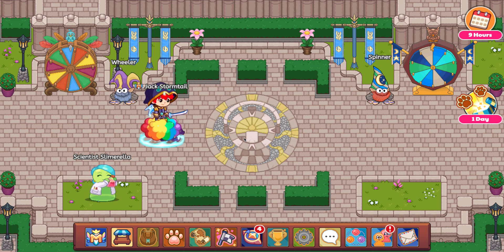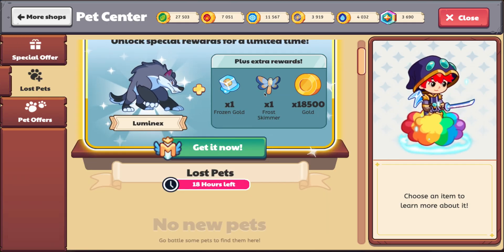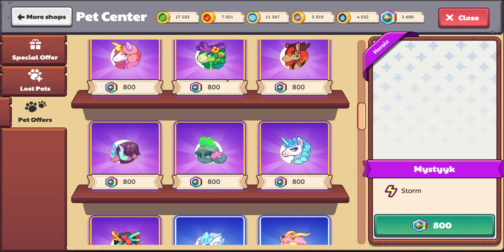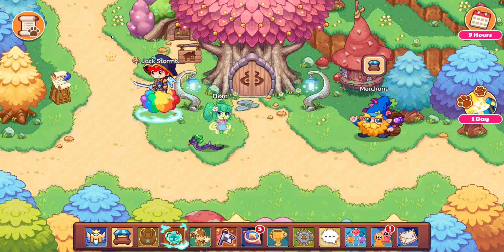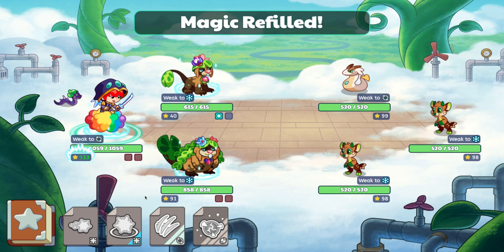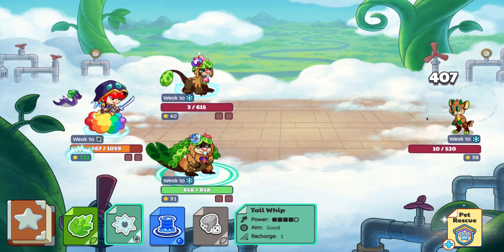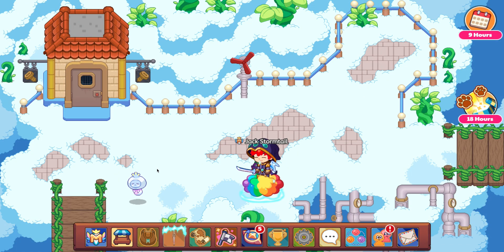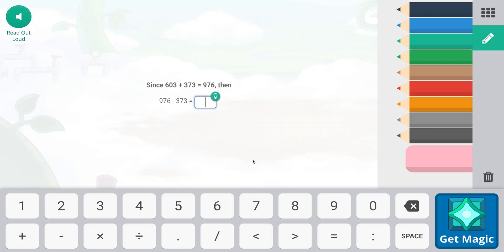*INSANE* NEW PET CENTER UPDATE! | Prodigy Math Game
Prodigy has just added a BRAND NEW pet center update. This includes member deals, pet selling, and lost pets!!

It means the world to me and it's free too! And when I hit 2000 subscribers I'm giving away a FREE 1 year prodigy ultimate membership. There are usually goals on subscribers on my community page, so go check that out after you're done with this video!

Also JOIN MY PRODIGY CLASS! The code is E5E7659! There are usually questions set to 1st grade geometry and you will always get a chance to get the monthly classroom reward! We are also competing on the leaderboard so helping out with that would be awesome!

I play a bunch of awesome games, and tell me if you want me to play a specific game! Check out the community tab on my channel to get access to polls, sneak peaks of videos, have fun and comment, and WAY more!

Since you're one of the cool people that read the description, here's a fun fact.